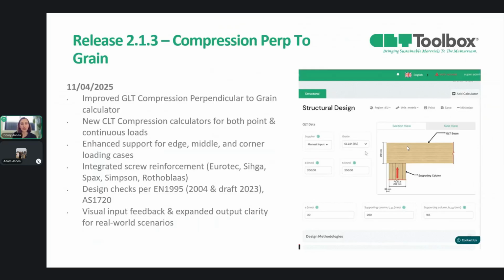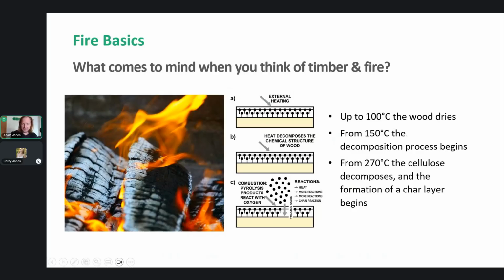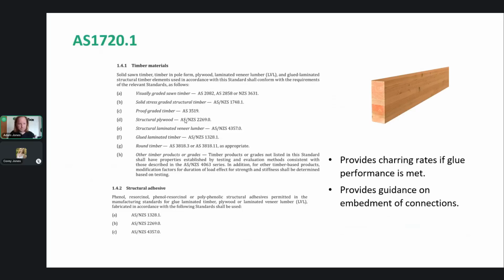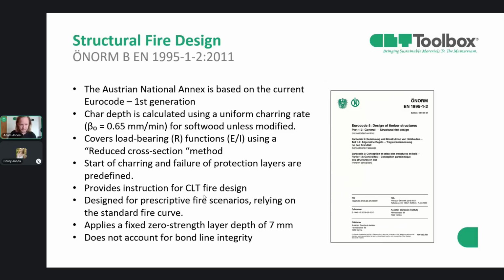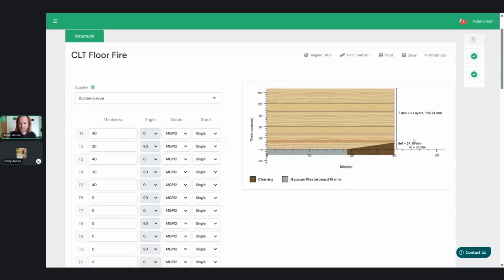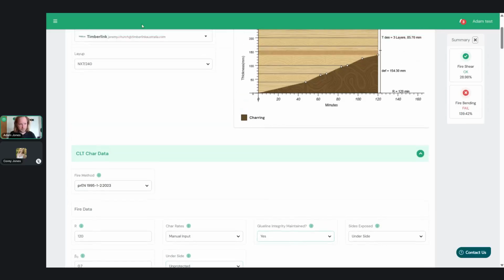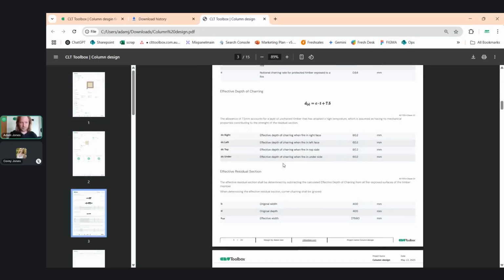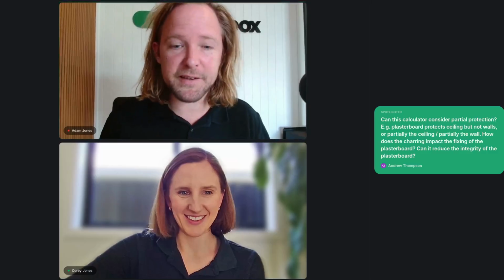ANZ: Structural Fire Design of Timber Buildings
This webinar will dive into the structural fire design of timber buildings, including a detailed worked example of a post-and-beam commercial office building.

Timber behaves differently to concrete and steel under fire - understanding pyrolysis, glue line behaviour, and charring rates is essential for safe, code-compliant design. We’ll also break down the regulatory landscape, comparing AS1720, Eurocodes, and both performance-based and deemed-to-satisfy pathways under the NCC.

In this session, we'll cover:

• Compliance pathways for timber in the NCC & AS1720 for different products.
• The theory behind pyrolysis and fire behaviour in timber, including the role of adhesives
• Differences between the Austrian National Annex and the upcoming Eurocode provisions for CLT
• Updates in the draft Eurocode for fire design of CLT, GLT, and LVL
• Design principles for adequacy, integrity, and insulation
• Material properties that influence charring rates and structural performance in fire
• Practical fire design using CLT Toolbox, including a CLT floor, CLT wall, GLT beam, and GLT column

This webinar is ideal for engineers looking to deepen their understanding of fire performance in structural design.